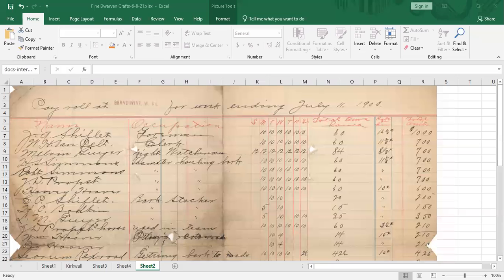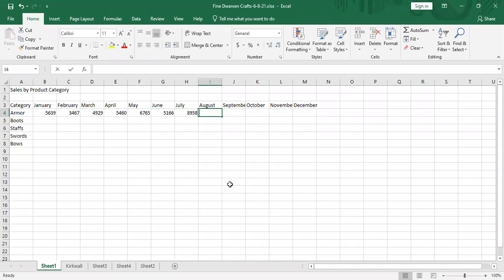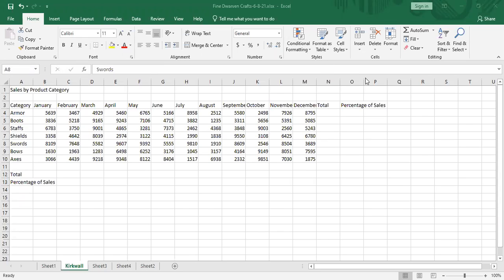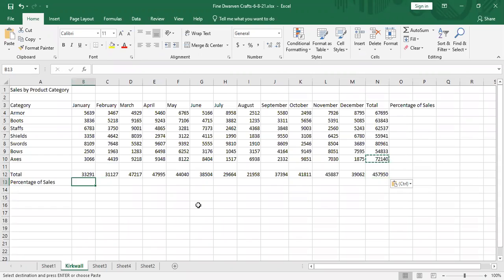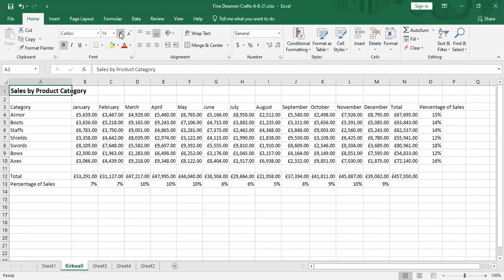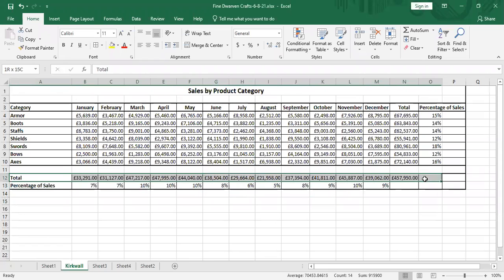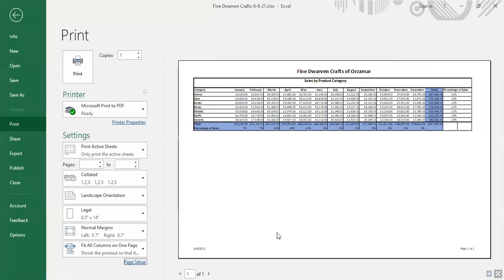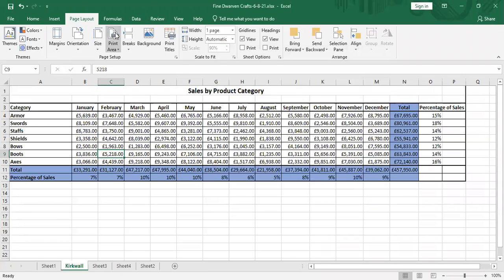Microsoft Excel 2019 Basics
Our Tech Guru, Valerie Smith takes us through the basics